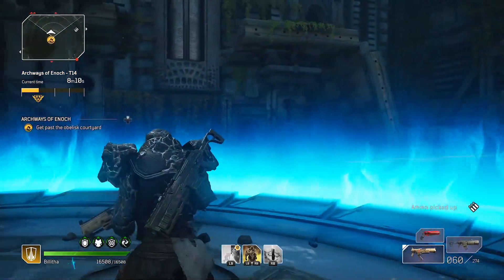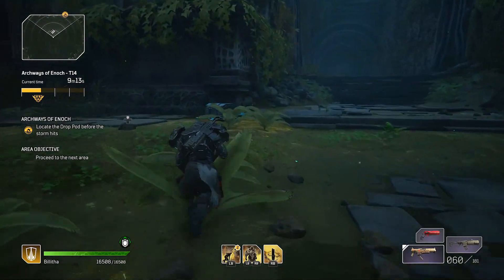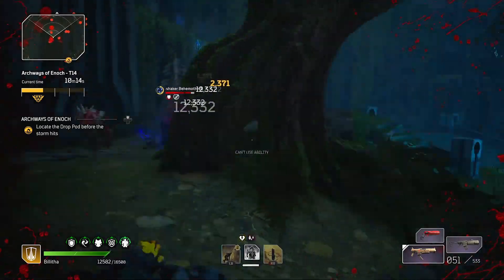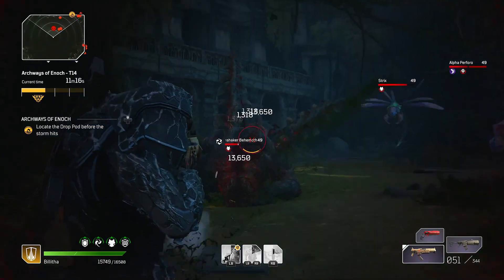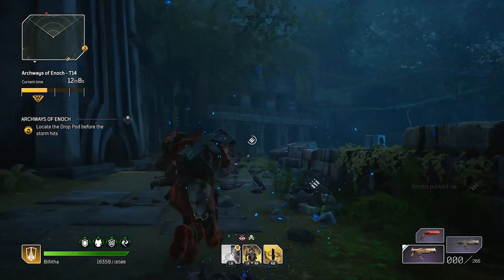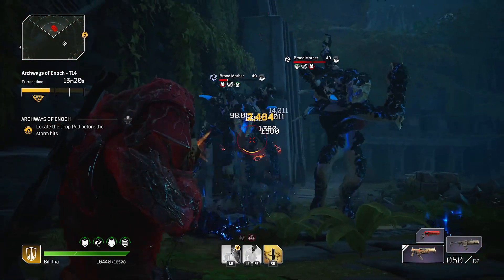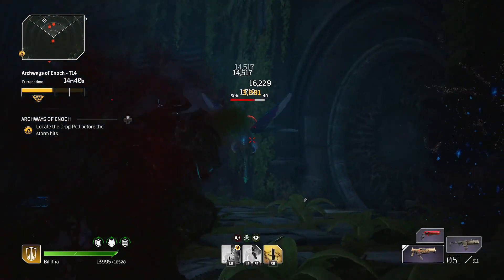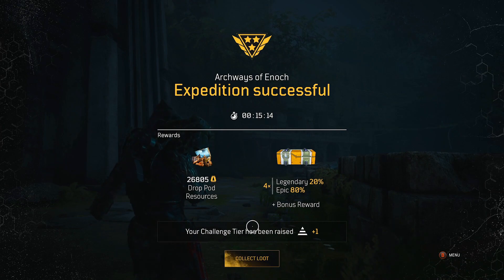Outriders Tier 15 Eye of the Storm Expedition is a JOKE!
In this video we are talking about the tier 15 expedition, eye of the storm and how it's an absolute joke for it to be put into the game the way it has been. How these devs can charge a huge amount of their endgame currency, give no extra player rewards, have stupid times for certain completion levels and put story bosses in their "endgame" content then charge £60 for the game is beyond me.